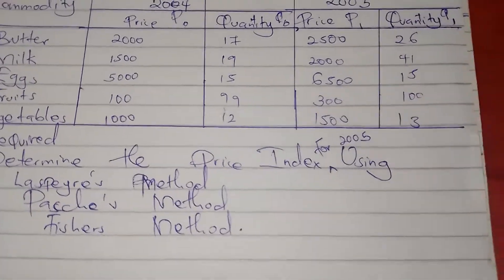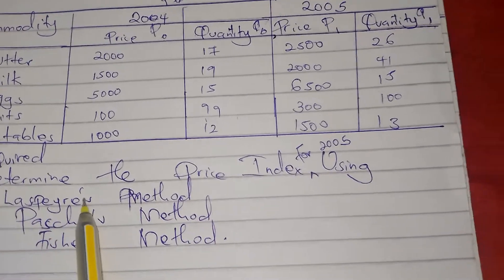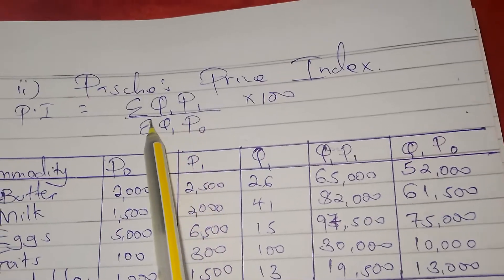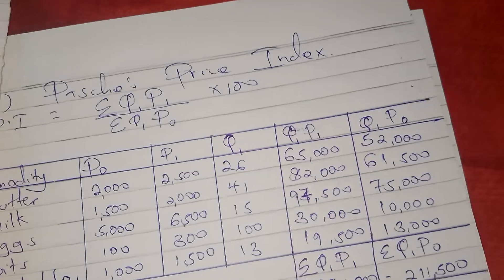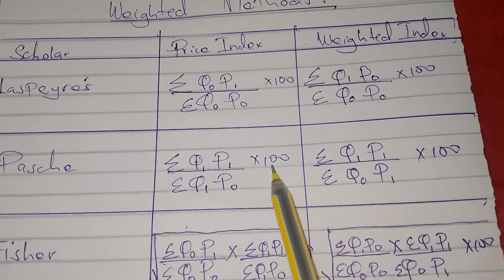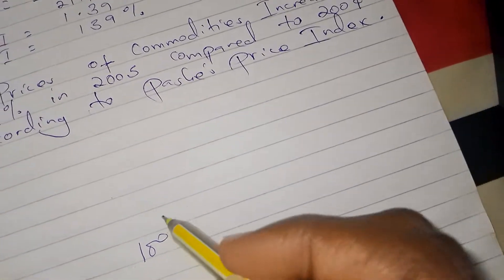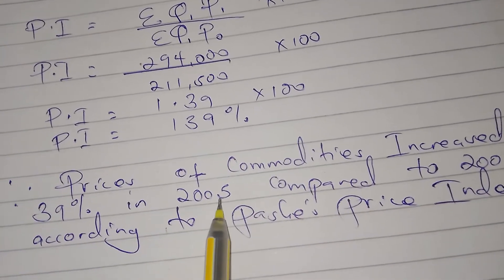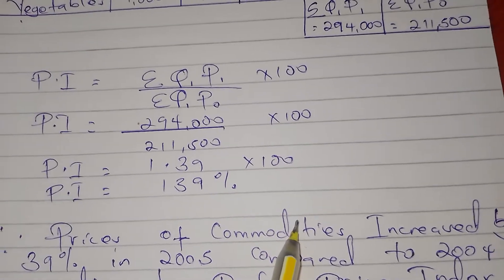Pasches price index (index numbers in business statistics @NAISHAACADEMY )